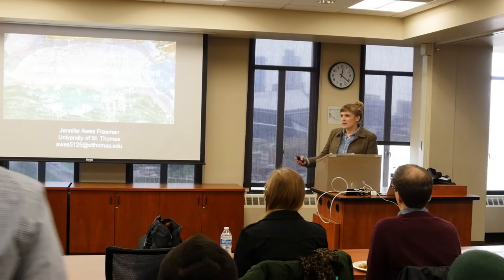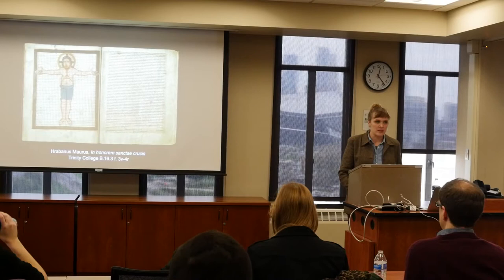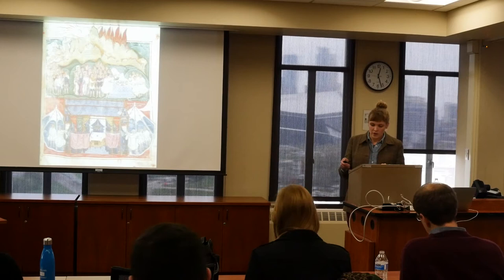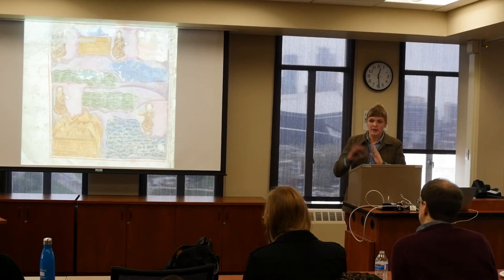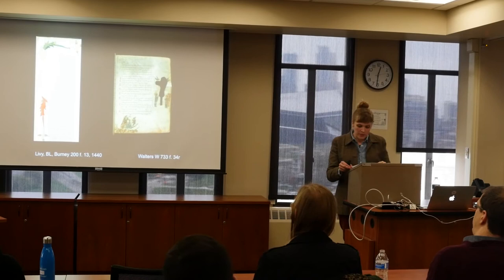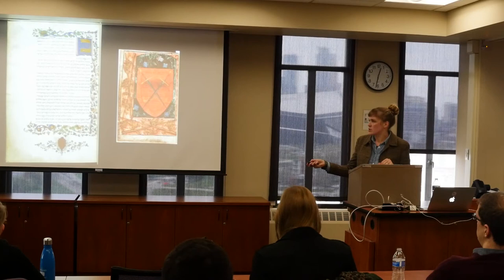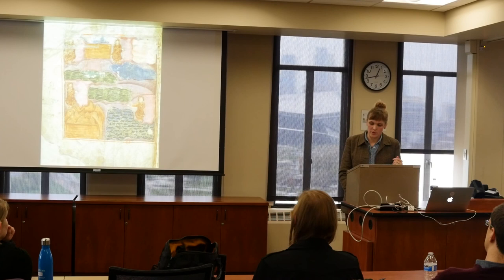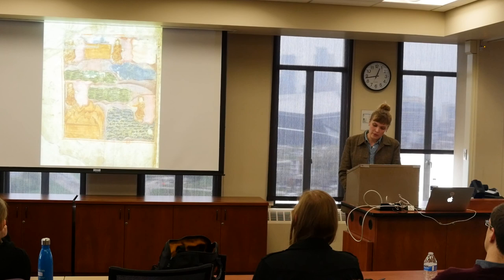Dr. Jennifer Awes Freeman, "Art and the Biblical Tradition - Panel Discussion part 1"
A panel discussion featuring Jennifer Awes Freeman (Theology, University of St. Thomas), Michael Gaudio (Art History, University of Minnesota), and David Lyle Jeffrey (Literature and the Humanities, Baylor University).

How has the biblical tradition inspired artistic creation, and how have the visual arts reinterpreted and reimagined the Bible in the Jewish and Christian traditions? Please join us for lunch and an interdisciplinary panel discussion considering this topic in the cultural history of western Europe, from the Middle Ages through the 20th century.

This event was hosted by Anselm House in partnership with thr Dept. of Art History, Catholic Studies at the University of St. Thomas, the Center for Early Modern History, and the Consortium for the Study of the Premodern World.